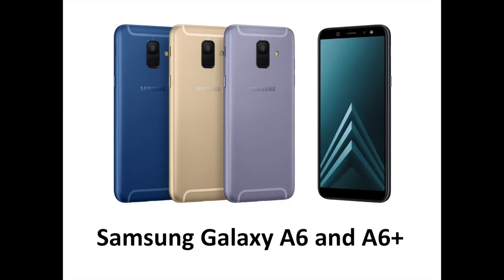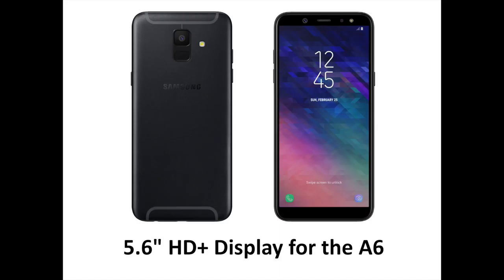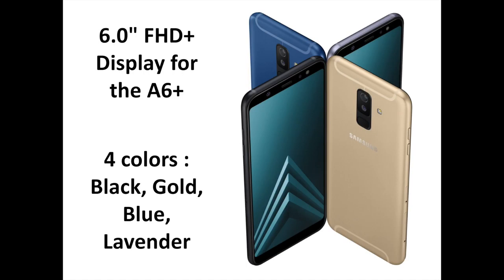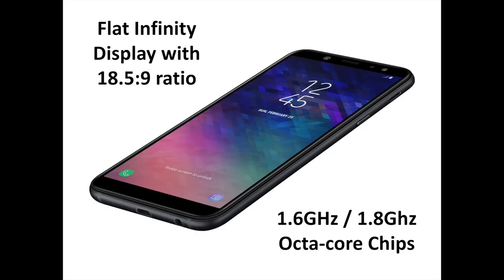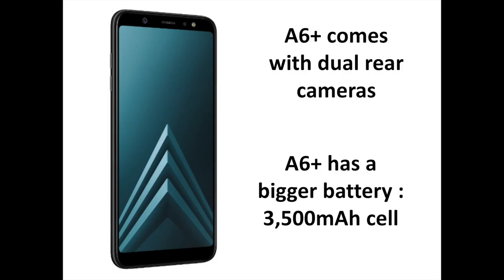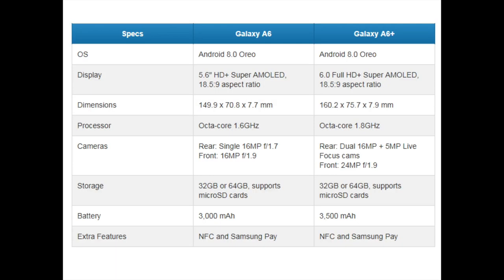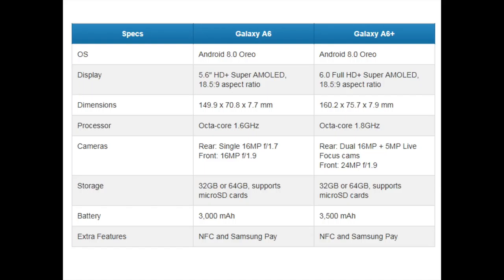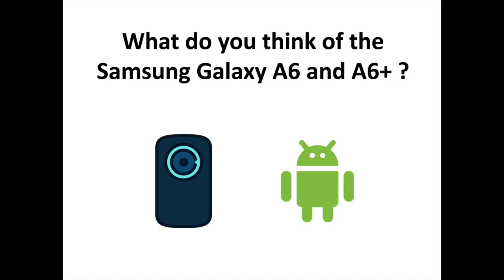Samsung Galaxy A6 and A6+ : Affordable phones with Super AMOLED screens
Samsung has just unveiled the Samsung Galaxy A6 and Galaxy A6+ which combine everyday convenience and stylish design with an advanced camera and Super AMOLED screens. Both devices will come with Android 8.0 Oreo out of the box.

The A6 and the A6+ will be available in select countries in Europe, Asia and Latin America from early May. Prices are unkwnon for the moment. In that video, you are going to have a first look to these new devices.

Let us know your thoughts in comments concerning the Samsung Galaxy A6 and A6+.

► Learn to create Android Apps step by step on the SSaurel's Blog